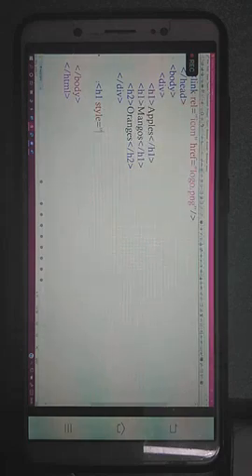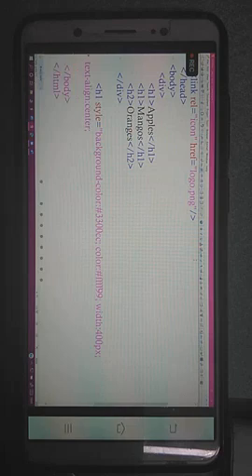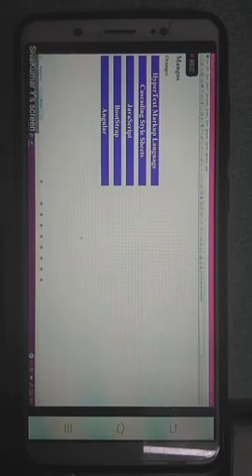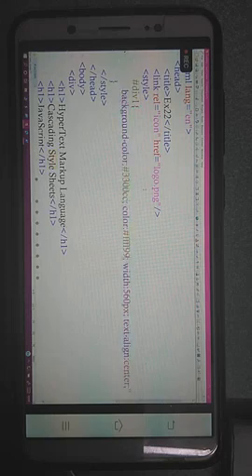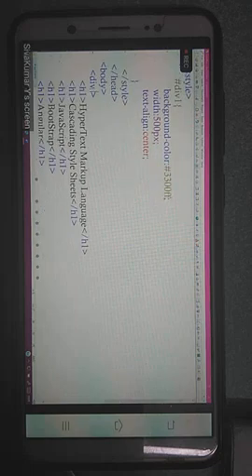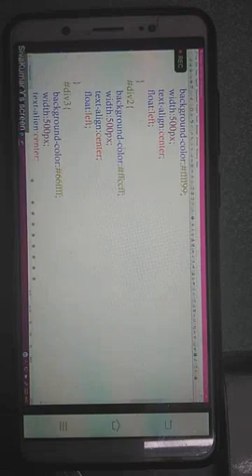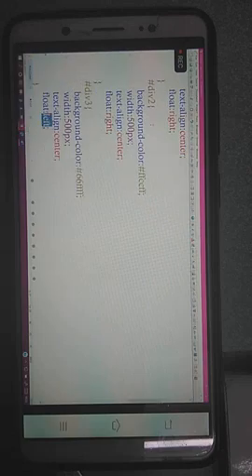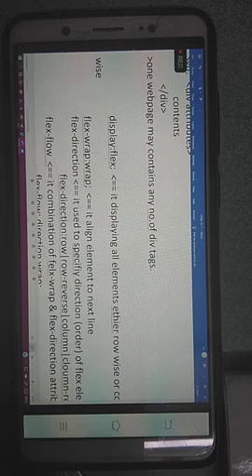12 February 2022